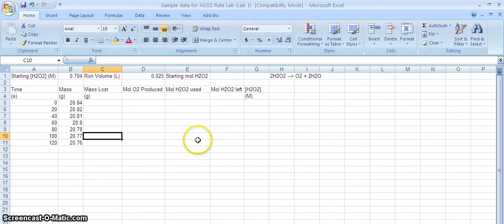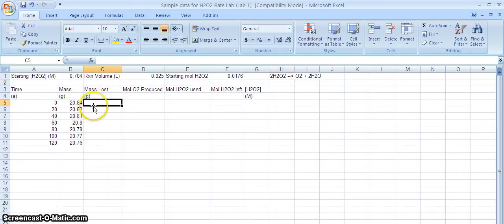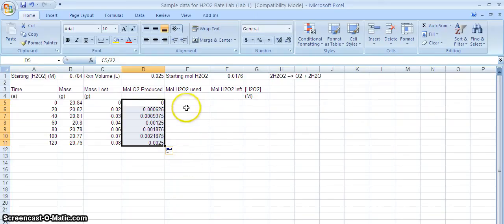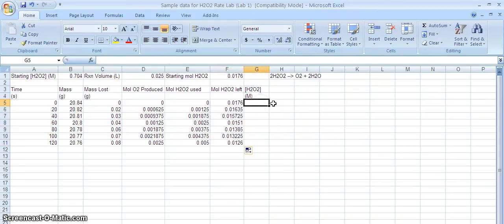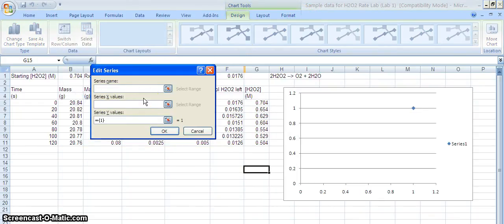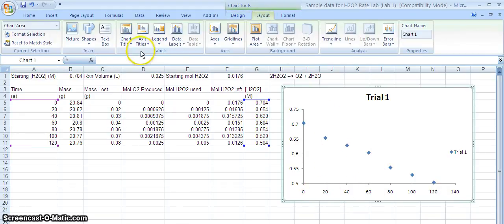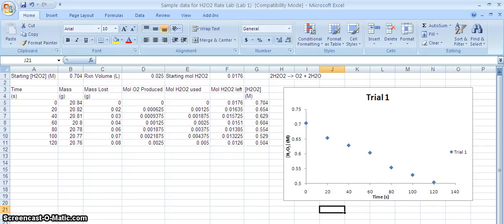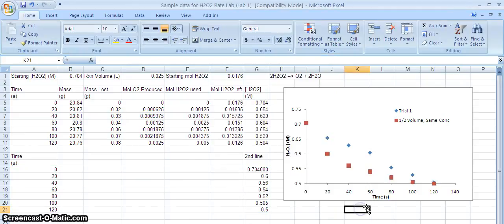H2O2 Rate Lab Calcs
Video tutorial on how to conduct the calculations to the H2O2 rate lab in Excel